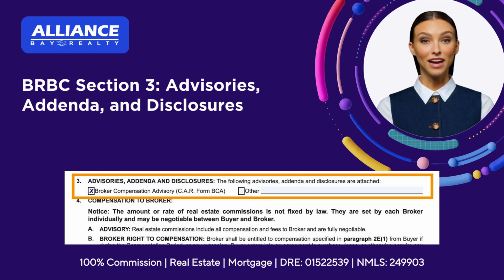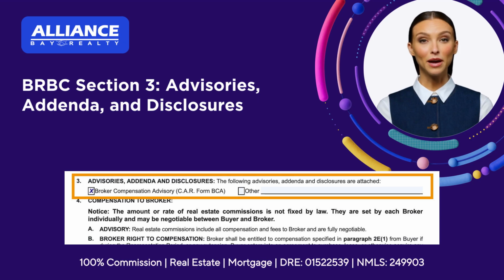BRBC Section 3: Advisories, Addenda & Disclosures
BRBC Section 4: Compensation to Broker

Buyer Representation & Broker Compensation Agreement
100% COMMISSION $695 or 10% Whichever is Less + $149 E&O
DRE#: 01522539
NMLS#: 254195
• Broker Support
• 24/7 Ai Assistance
• Training Weekly
• HUD Approved
• MLS Membership Throughout Northern CA
• 850+ Agents Already Love Us
• 100% commission real estate brokerage
• 100% commission real estate company